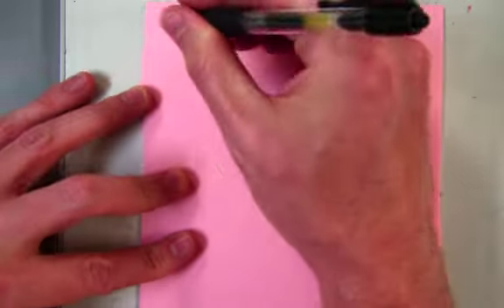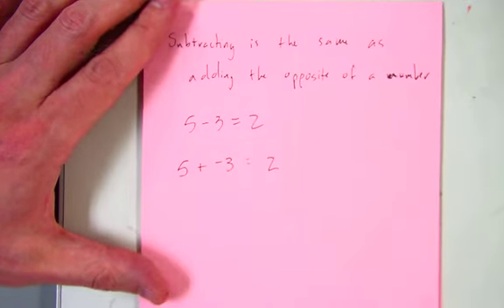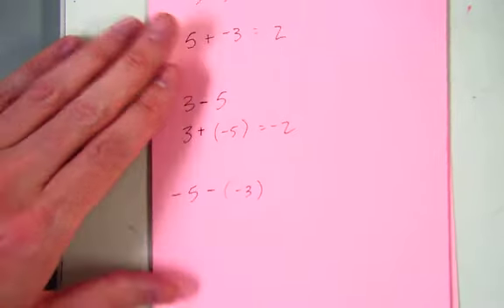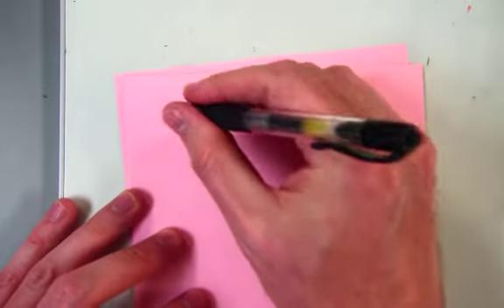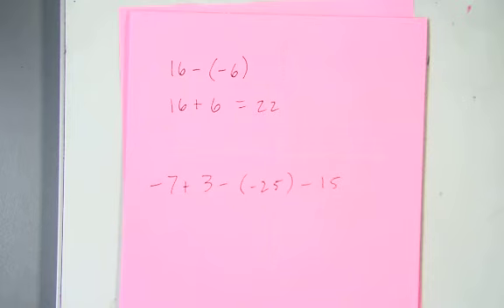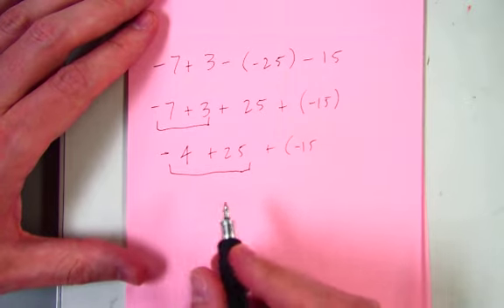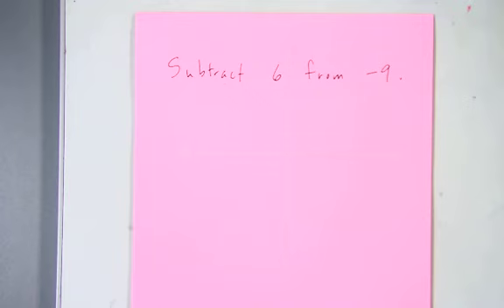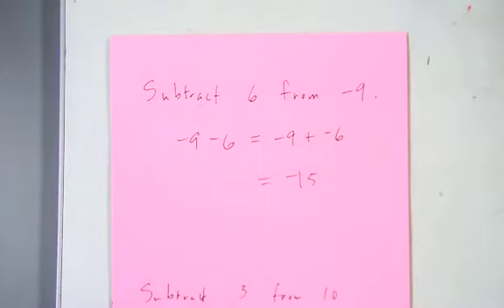College Prep Math II - Module 1 Lesson 5